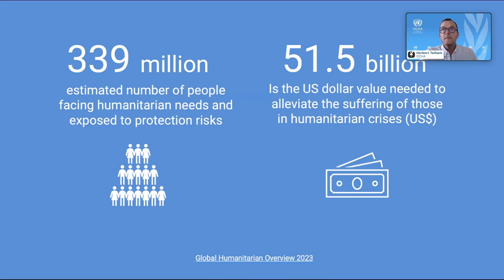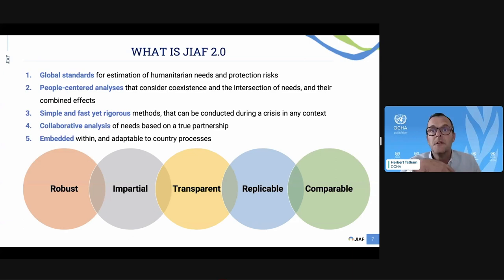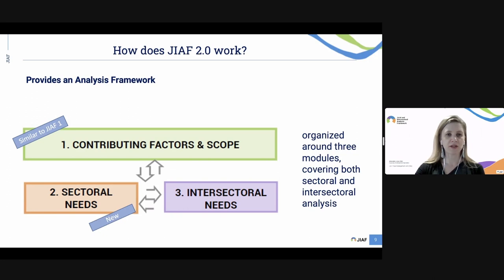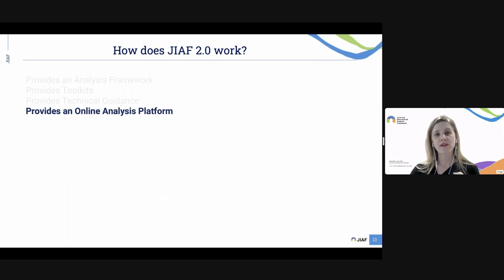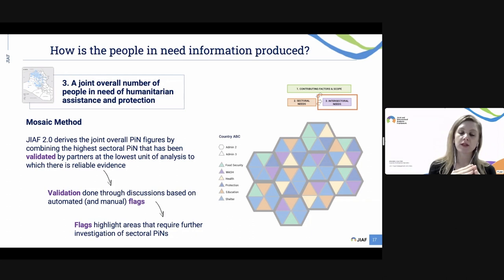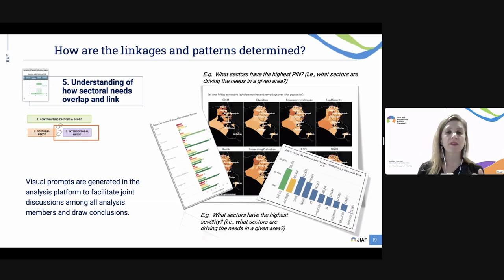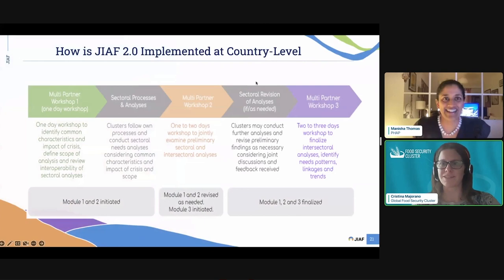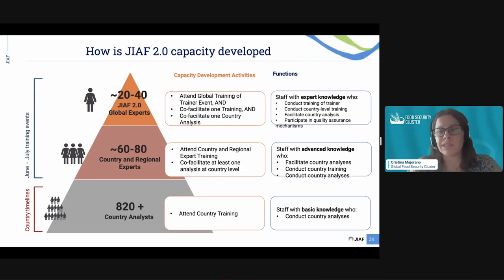JIAF 2.0 Overview (Joint and Intersectoral Analysis Framework version 2.0)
In the complex field of humanitarian needs analysis, how can we measure and understand ‘needs’ in a more people-centered way? To help address this and lay the groundwork for a joined-up and evidence-based approach to humanitarian response among different actors, the Joint and Intersectoral Analysis Framework (JIAF) was recently revised.

JIAF version 2.0 sets global standards for the estimation and analysis of humanitarian needs and protection risks. The JIAF analysis provides the foundational information for Humanitarian Needs Overviews (HNOs) that are conducted globally on an annual basis, estimating the magnitude and severity of humanitarian needs and exploring the drivers, linkages, and intersections of sector-specific needs.

Building on learning from the JIAF 1, version 2.0 has been developed by a partnership that includes some of the largest donors, UN agencies, NGOs and global clusters, and specialized agencies under the auspices of Grand Bargain and will be rolled out for the first time in the Humanitarian Program Cycle 2024.

We are pleased to invite you to a webinar on 7 June (15:00-16:30 CEST), where we will be introducing the revised methodology of the JIAF 2.0 for conducting joint and intersectoral needs analysis within the humanitarian program cycle.

We warmly extend the invitation to all practitioners, noting that the session will be most relevant for OCHA and Cluster Information Management Officers (IMOs), Coordinators, Program staff, specialized assessment partners, and anyone involved in the humanitarian program cycle.